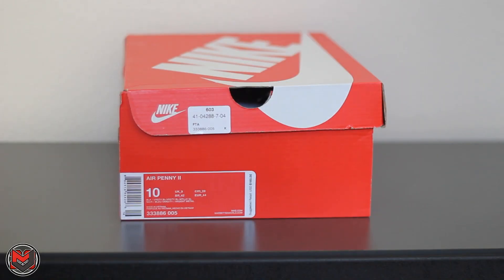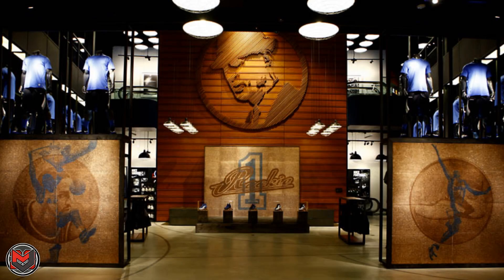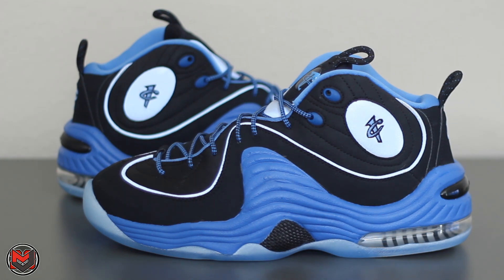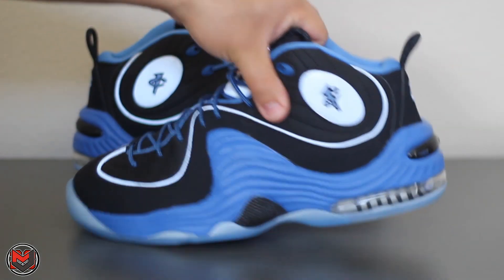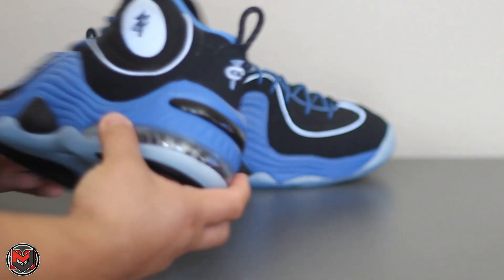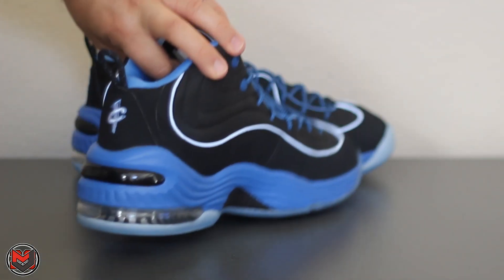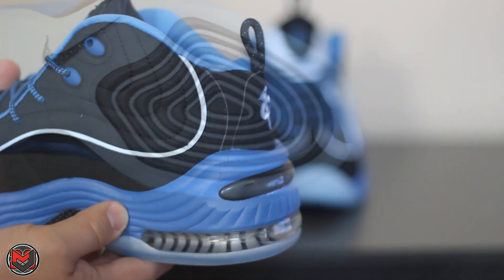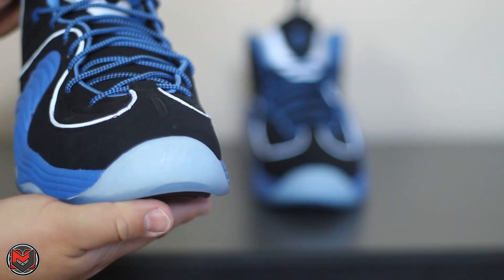The Nike Air Penny 2 "Sole Collector"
Here is your look at the Nike Air Penny 2 in the Sole Collector inspired colorway. This shoe released on Friday, April 8, 2016 for $160.

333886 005